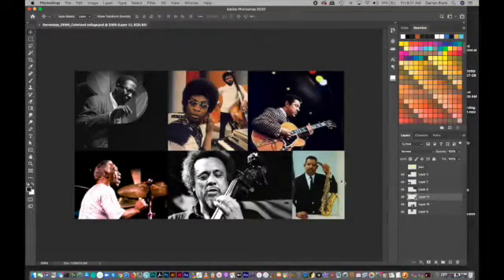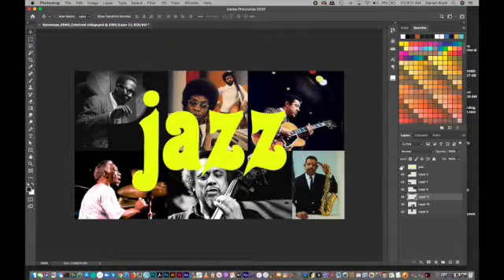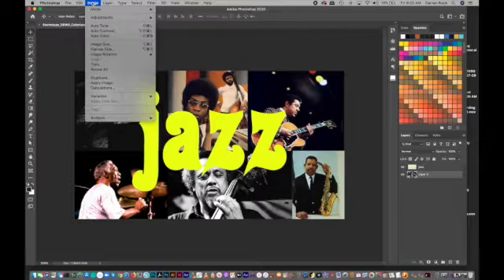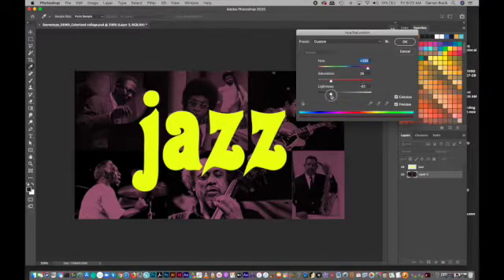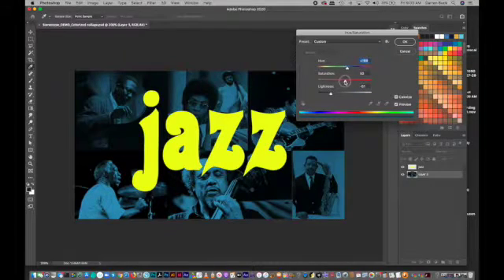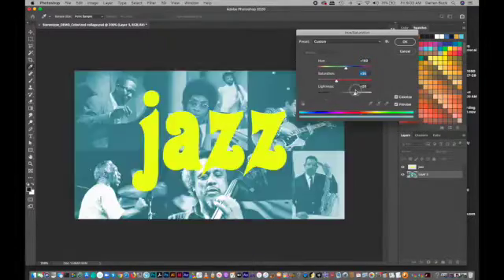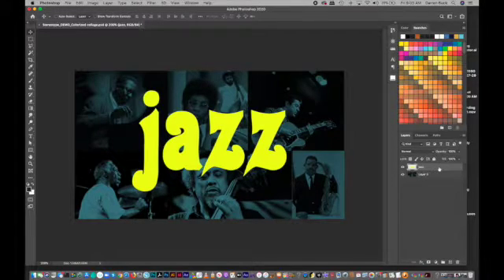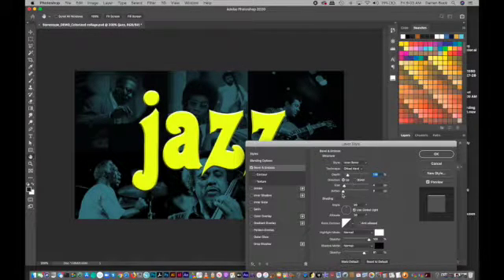Mr. Buck | Computer Graphic Design | "Colorized Collage"